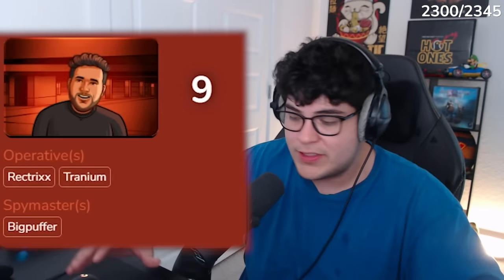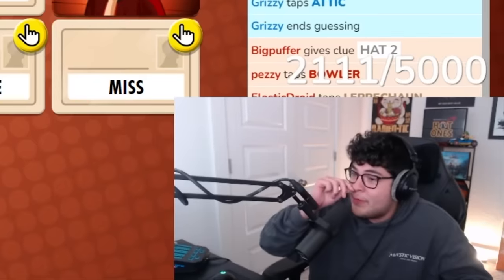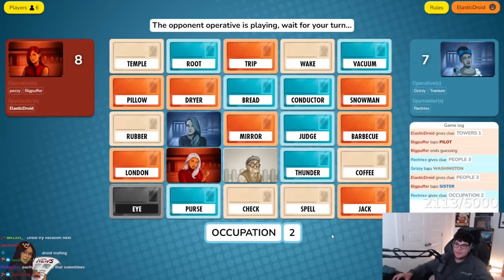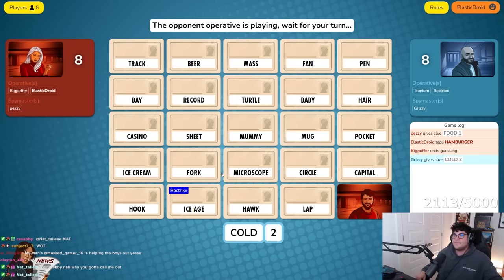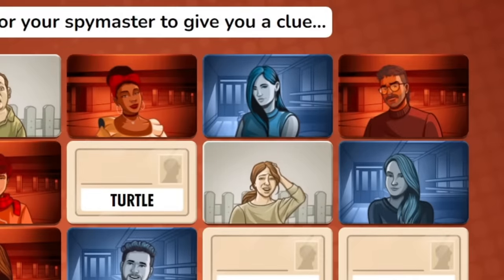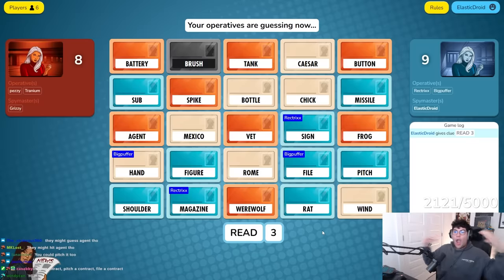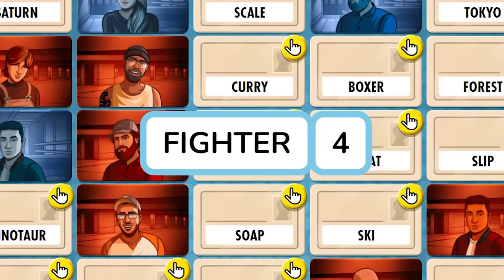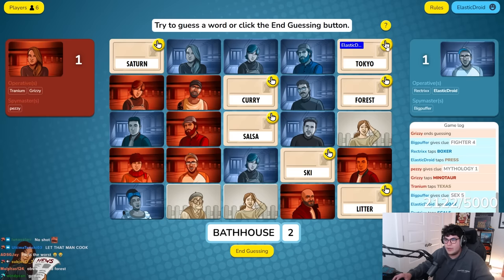This Game Almost Ruined Our Friendship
My big brain was just too massive for them.

Please Ignore or flag spam, negative, or hateful comments. We're here to have a good time. Thanks